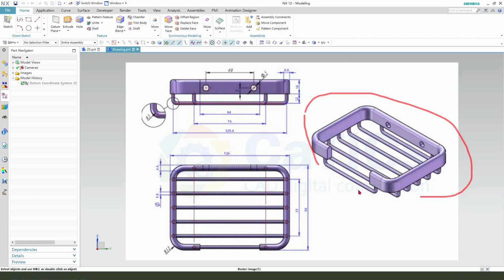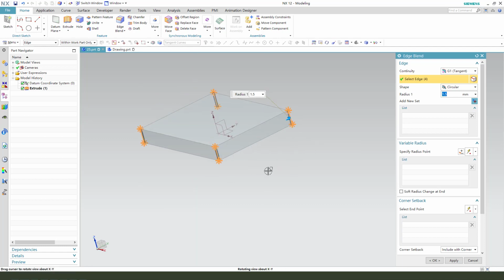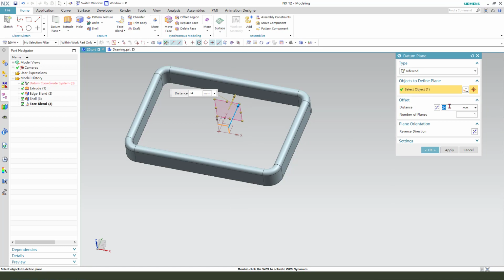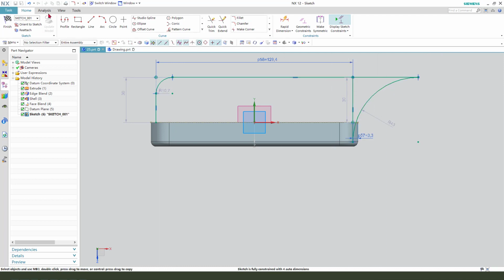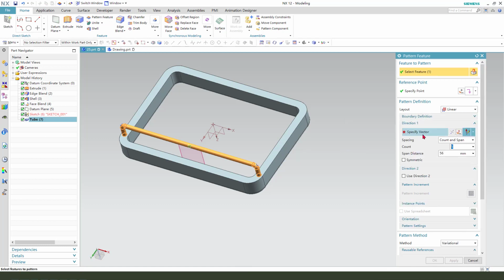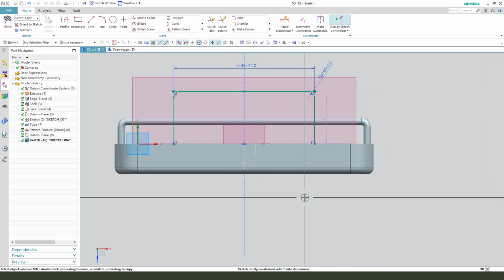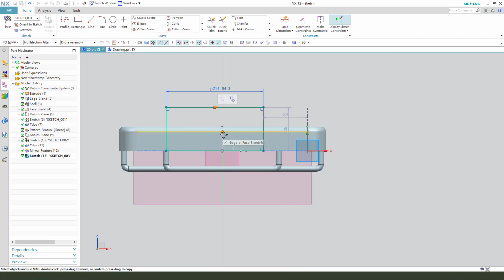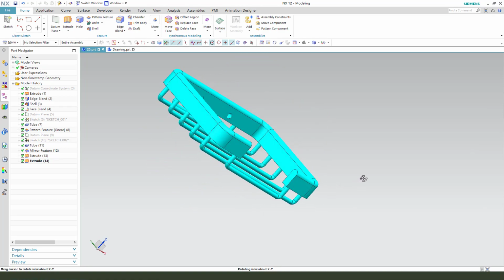Siemens NX Tutorial for beginners,basic model exercise -